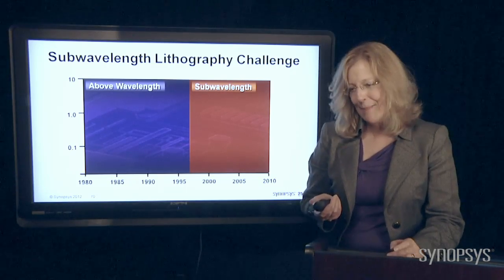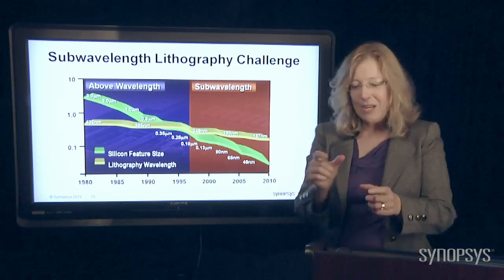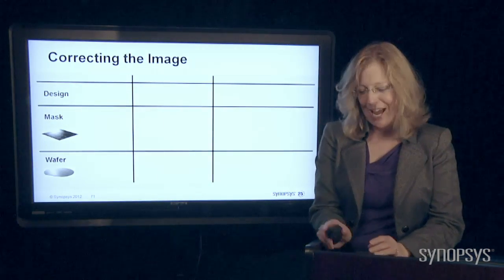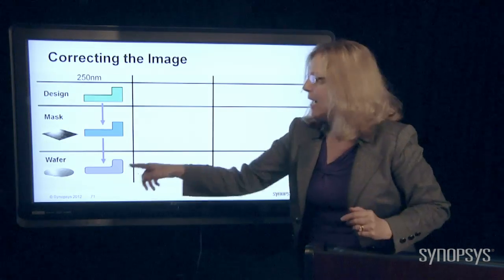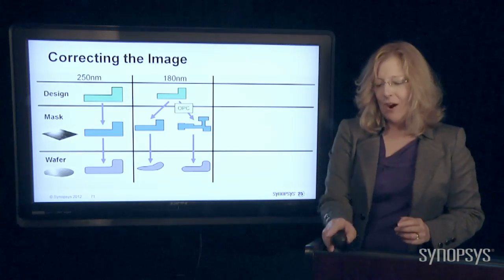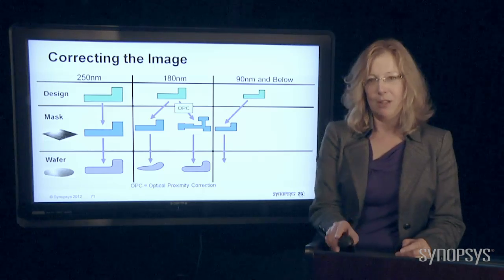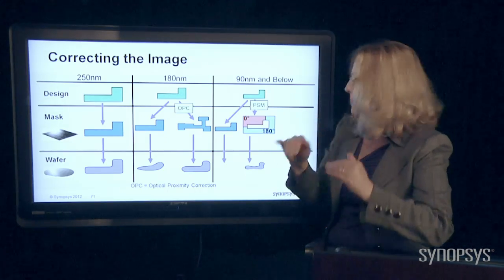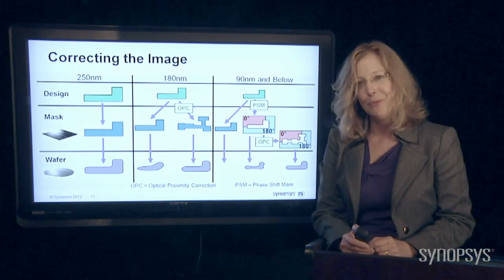World of Chips, Episode 16: Chip Design Flow -- Step 7 (more) | Synopsys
This video continues the previous step 7 of a design flow. Karen describes the problem that arose when chips become so small that light was too big to fit through the stencils and the cost-effective solution that electronic design came up with.